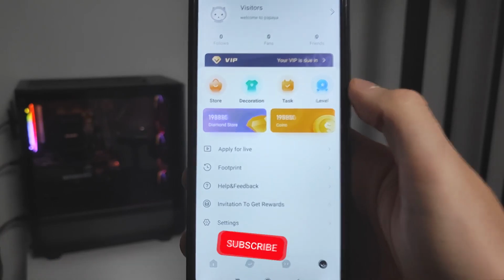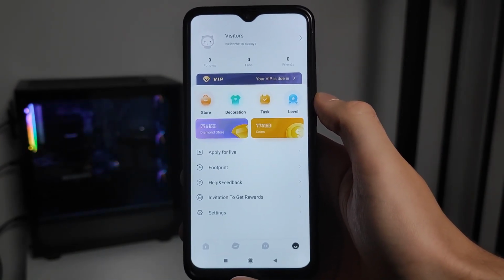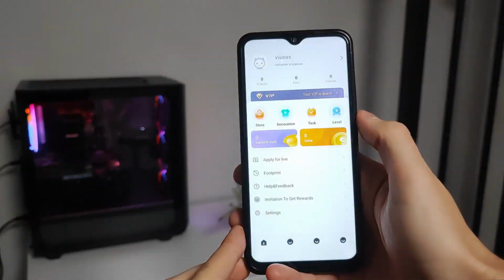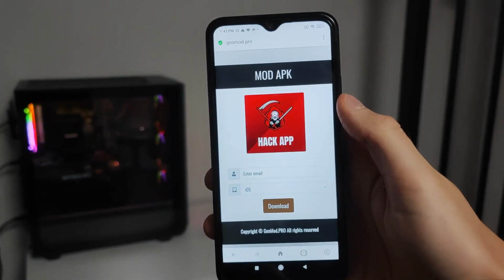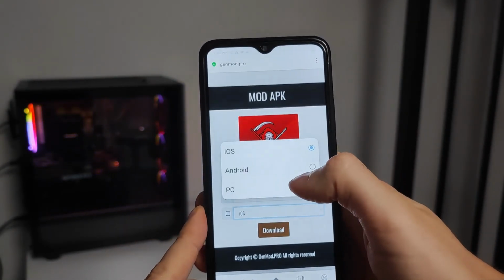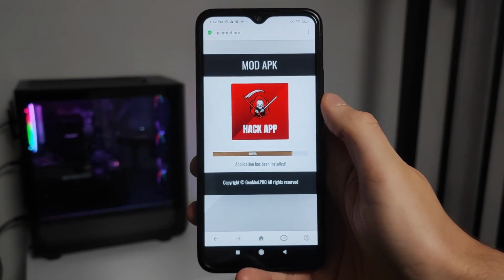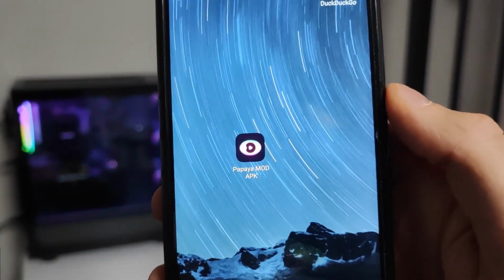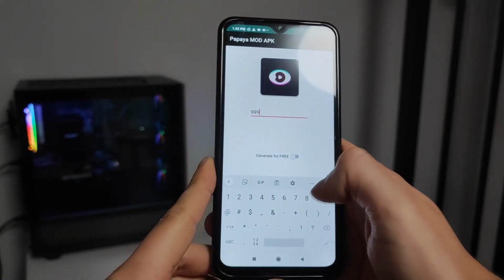Unlock all features with Papaya Live MOD APK - No Root Required!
In this video, we'll show you how to download and install the Papaya Live MOD APK on your Android device. This modified version of the popular live streaming app allows you to access all features, including premium ones, without having to root your device. With the Papaya Live MOD APK, you'll be able to stream live video and chat with friends, fans, and followers from all over the world. We'll also give you a quick overview of the app's features and how to use them. So if you're ready to take your live streaming game to the next level, watch this video and download the Papaya Live MOD APK now!